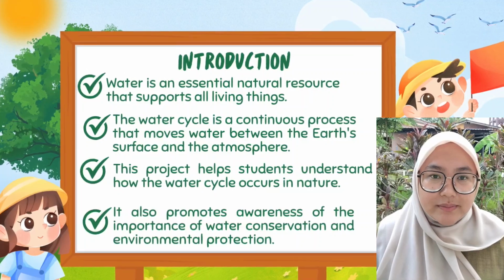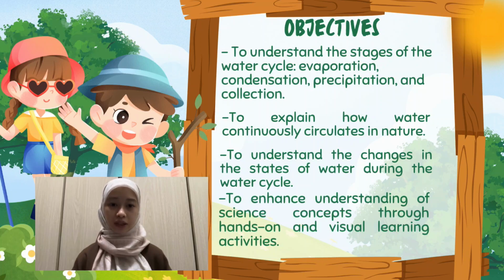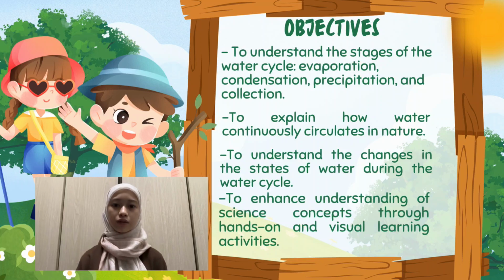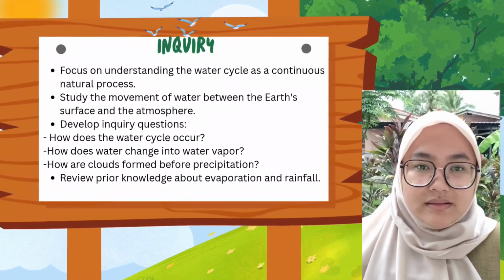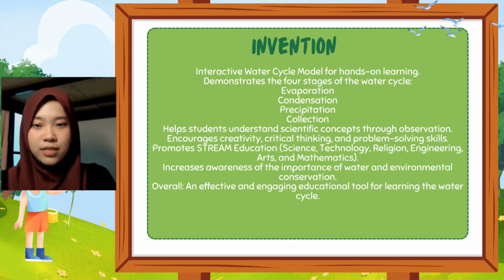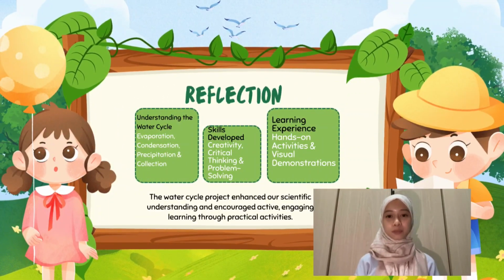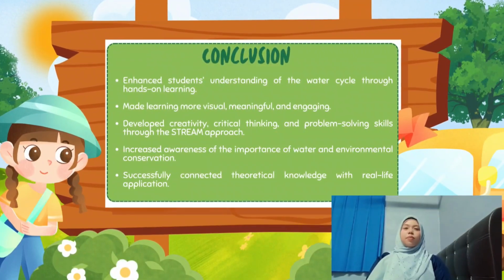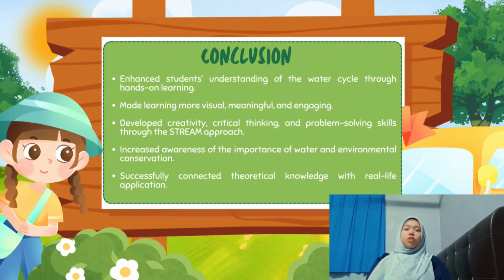HSE3073 | MINI SCIENCE PROJECT (SECTION 9)